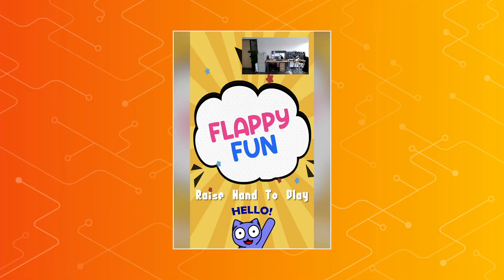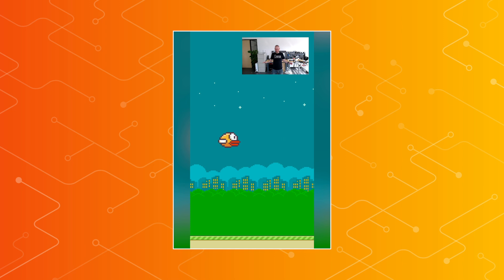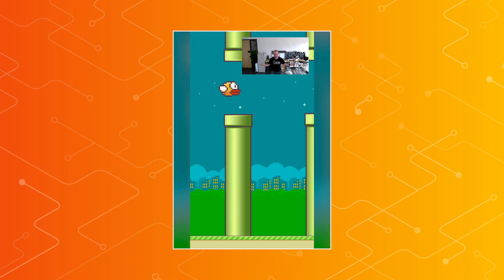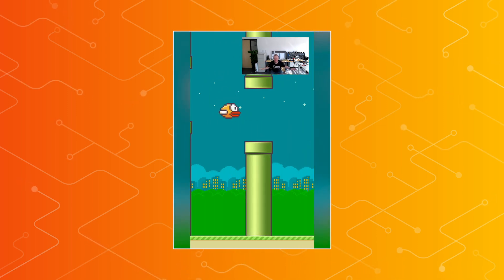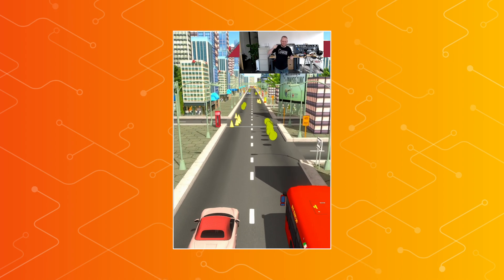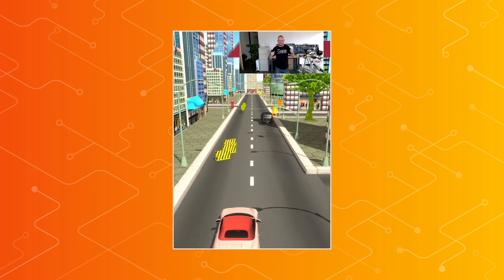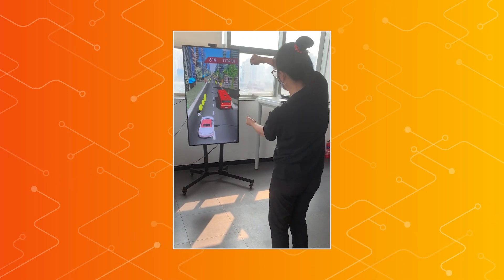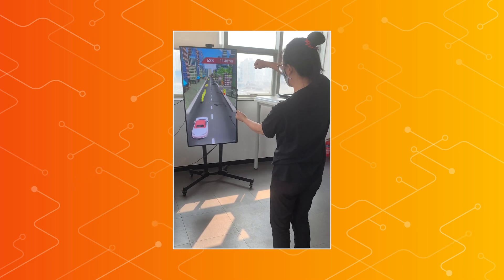Touchless interfaces for gaming and kiosks - Made with TensorFlow.js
Today on Made with TensorFlow.js we’re joined by Andreas Schallwig from Shanghai. Andreas has been hacking on some pretty impressive demos for touchless interfaces on public smart displays such as photo booths and games. Hosted by Jason Mayes, Senior Developer Advocate for TensorFlow.

Use the MadeWithTFJS to share your own creations, and we may feature you in our next show!